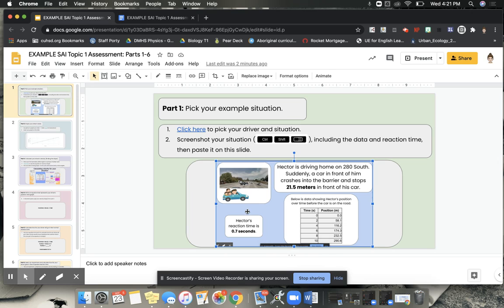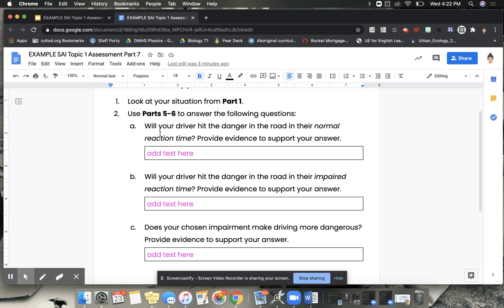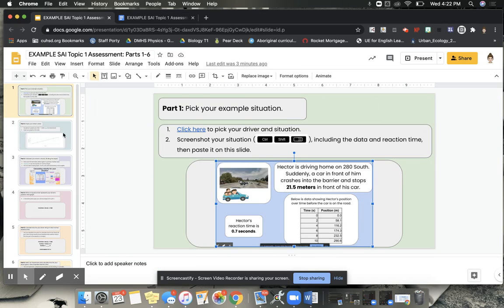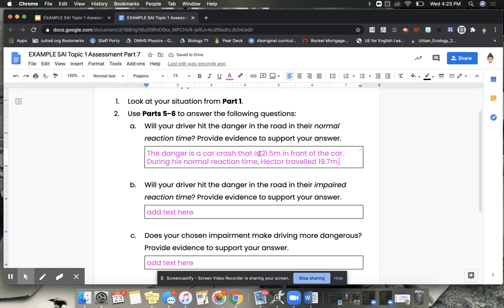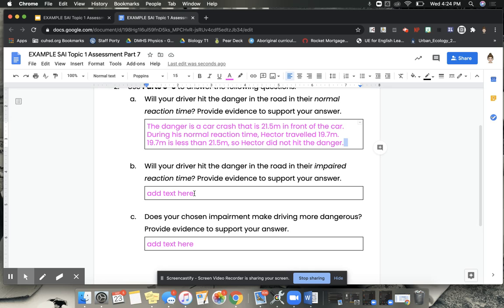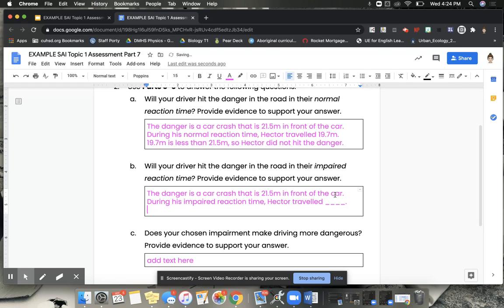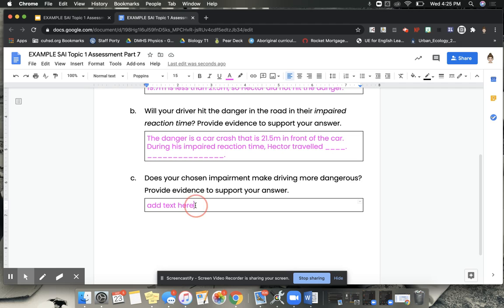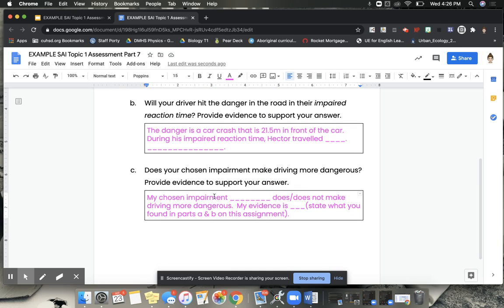SAI Topic 1 Assessment Part 7